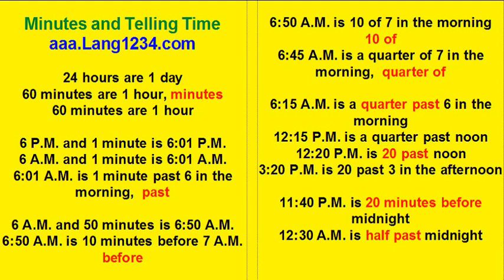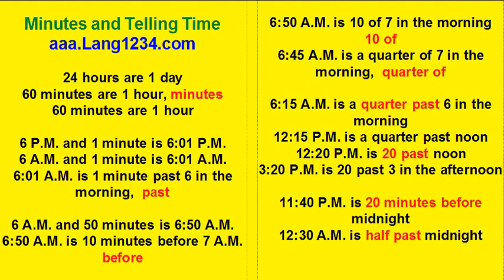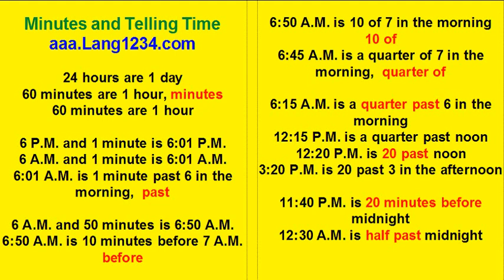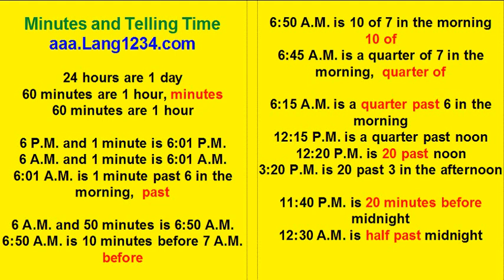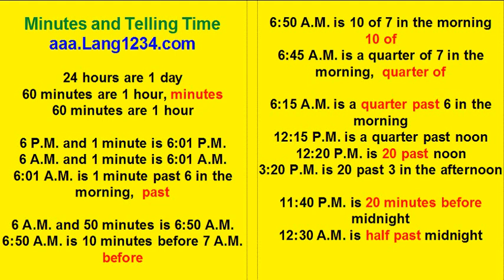ESL Beginner English 3.4 Minutes of the Clock, Telling Time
After the lesson on different ways to say the hours, these are different ways to say the minutes. Listen and repeat.

If you study the lessons in order, you can understand them without explanations, no matter what language you speak. Lesson 1 taught numbers. Lesson 2 taught some connecting words: is, are, quarter, half. Lessons 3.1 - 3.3 taught months, days, and hours.

There is a free test on telling time. You will hear times or sentences, with different ways of telling time. Choose one of the answers shown on the answer sheet, or write your own answer as a number.
For example if the question says
     "60 minutes after 0400 is ..."
you will write 0500.  Click the player there and answer 8 questions. Take the test as often as you want.

Each lesson needs to be repeated several times, until the student is comfortable with all the times.

You do not need to see the videos. You can download all the MP3 files

English beginner numbers hotel restaurants shops telephone metric system months days clock
英語 初學者 號碼 飯店 餐館 店 電話 公制 個月 天 時鐘
अंग्रेजी शुरुआत संख्या होटल रेस्तरां दुकानें टेलीफोन मीट्रिक प्रणाली महीने दिनों घड़ी
Inglés principiante números restaurantes tiendas teléfono sistema métrico los meses día reloj
الإنجليزية مبتدئ أرقام فندق المطاعم المحلات التجارية هاتف النظام المتري أشهر أيام ساعة حائط
anglais débutant numros système métrique mois journées horloge
bahasa inggris pemula nomor hotel restoran toko pesawat telepon sistem metrik bulan hari hari jam dinding
английский начинающий чисел отель ресторан магазины телефон метрическая система месяцы дней часы
انگریزی ابتدائی نمبرز ہوٹل کے ریستوران دکانیں ٹیلی فون میٹرک سسٹم ماہ دنوں گھڑی
英語 初心者 数字 ホテル レストラン ショップ 電話 メートル法 ヶ月 日 クロック
영어 초보자 번호 호텔 레스토랑 상점 전화 미터법 달 일 시계
ingilizce acemi sayılar otel restoranlar dükkan telefon metrik sistem ay günler saat
Anh người bắt đầu số khách sạn nhà hàng cửa hàng điện thoại hệ mét tháng ngày đồng hồ
انگلیسی مبتدی تعداد هتل رستوران ها مغازه ها تلفن سیستم متریک ماه روز ساعت
อังกฤษ ผู้เริ่ม หมายเลข โรงแรม ร้านอาหาร ร้านค้า โทรศัพท์ ระบบเมตริก เดือน วัน นาฬิกา
ઇંગલિશ શિખાઉ નંબરો હોટેલ રેસ્ટોરાં દુકાનો ટેલીફોન મેટ્રિક સિસ્ટમ મહિના દિવસો ઘડિયાળ
ഇംഗ്ലീഷ് തുടക്കക്കാരന് നമ്പറുകൾ ഹോട്ടല് റെസ്റ്റോറന്റുകൾ കടകൾ ടെലിഫോണ് മെട്രിക് സിസ്റ്റം മാസം ദിവസം ഘടികാരം
Turanci mafari lambobin hotel gidajen cin abinci shagunan tarho tsarin awo da tsarin watanni kwana kowane lokaci
Kiingereza kuanza namba hoteli migahawa maduka simu mfumo wa metriki miezi siku saa
ພາສາອັງກິດ
anglisy
ඉංග්රීසි
ភាសាអង់គ្លេស
senyesemane
ইংরেজি
ఇంగ్లీష్
ஆங்கிலம்
အင်္ဂလိပ်စာ အစပြုသူ နံပါတ်များ ဟော်တယ် စားသောက်ဆိုင် စျေးဆိုင်များ တယ်လီဖုန်း မက်ထရစ်စနစ်က လများ လက်ထက် နာရီ